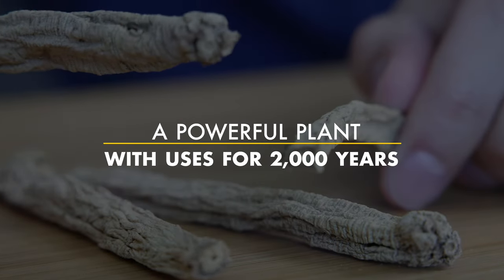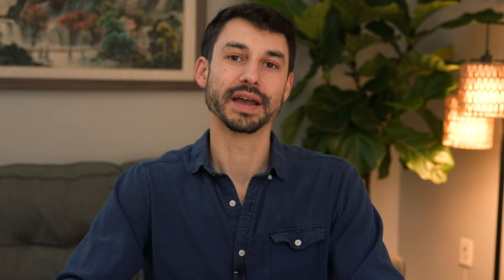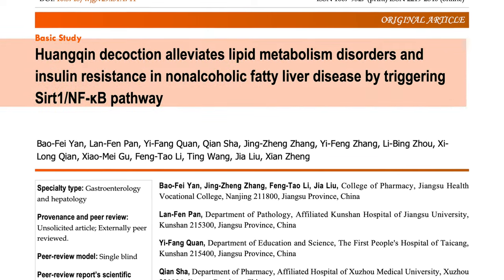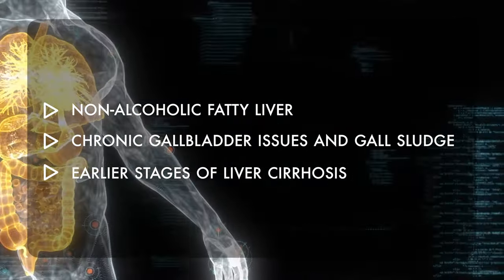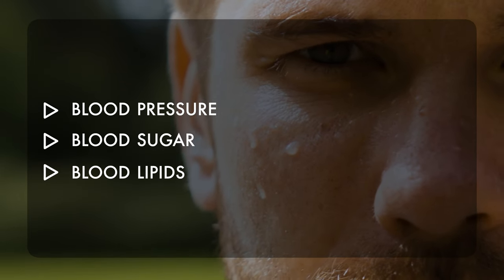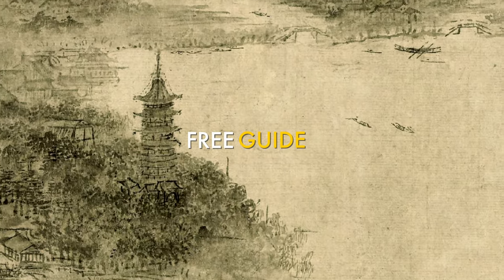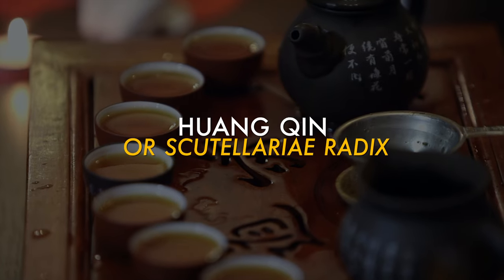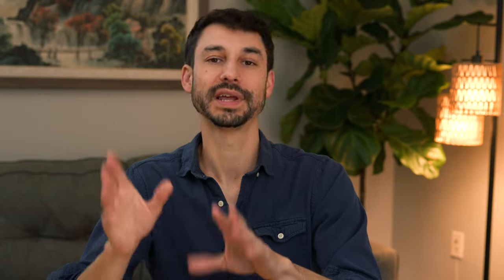Help your kidneys, liver and diabetes with JUST 1 plant.